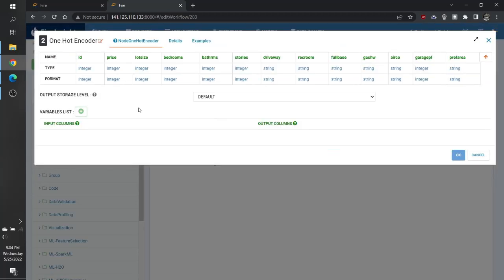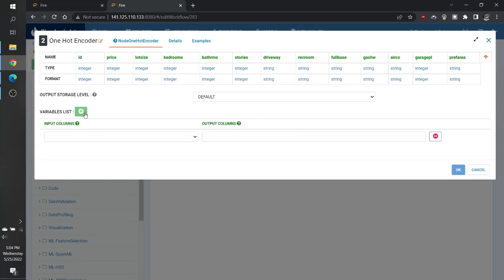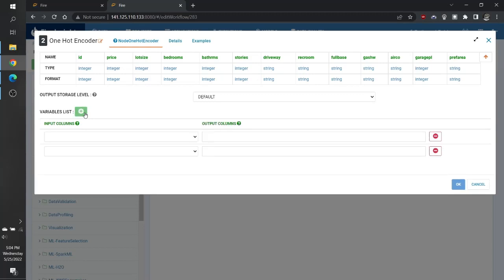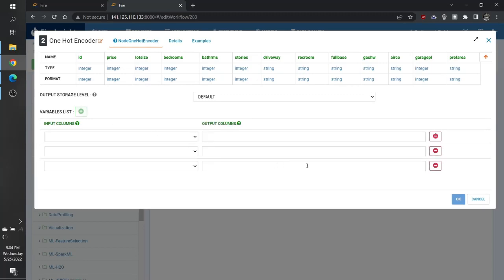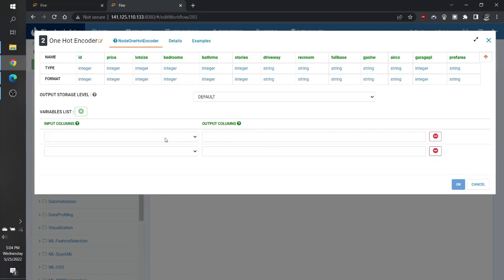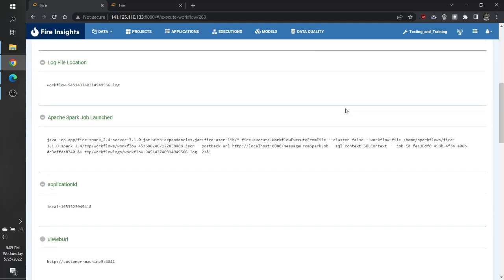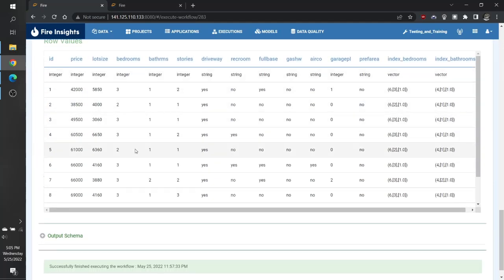How to Use the One Hot Encoder Node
This video features a tutorial on how to configure and use the "One Hot Encoder" node in Sparkflows with the help of a simple workflow.

The "One Hot Encoder" node in Sparkflows is a component that allows to perform one-hot encoding on categorical data in a Spark workflow. One-hot encoding is a common data preprocessing technique used to convert categorical variables into numerical representations that can be used as input for machine learning algorithms or other data processing tasks.